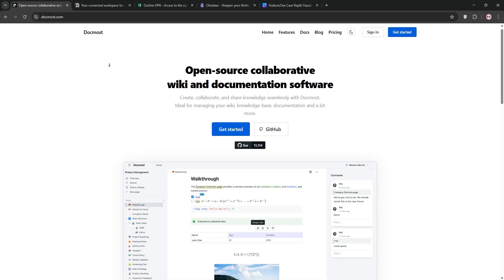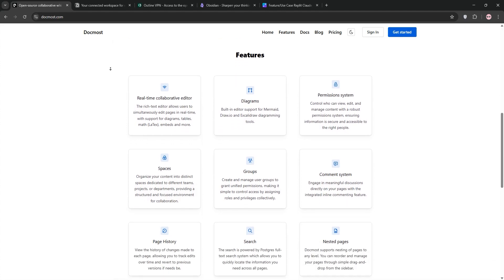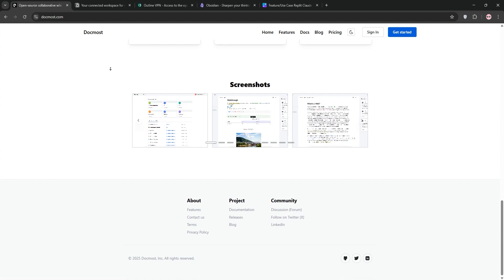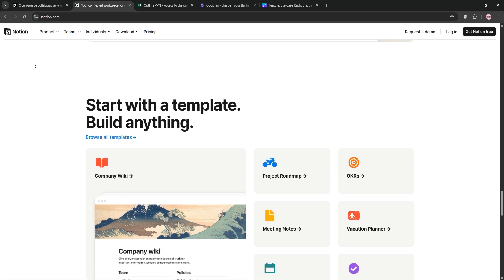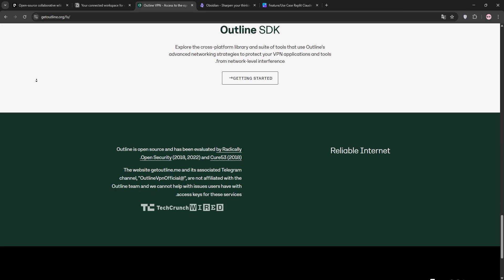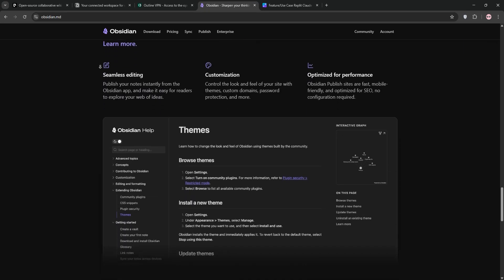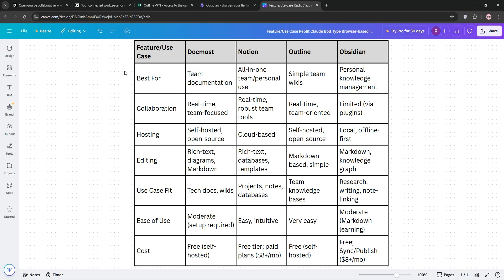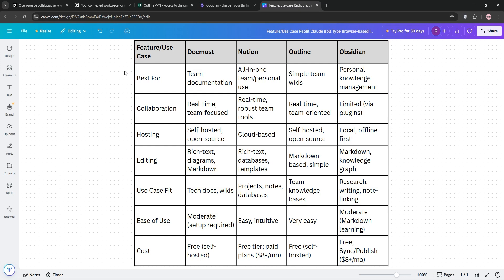Docmost Vs Notion Vs Outline Vs Obsidian | Pick The Best Productivity Tool in 2025!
Join us as we dive deep into the world of productivity tools! We're comparing Docmost, Notion, Outline, and Obsidian side by side. We'll explore their unique features, highlight key differences, and discuss pros and cons, helping you decide which tool suits your needs best. Don't miss this comprehensive comparison!" -